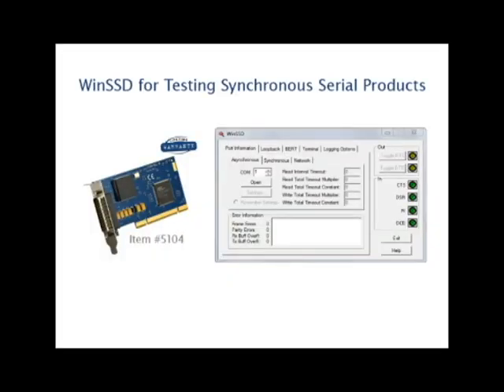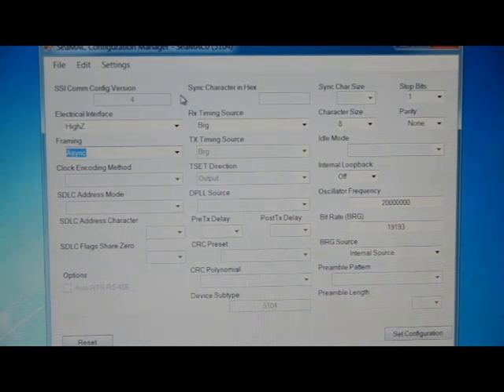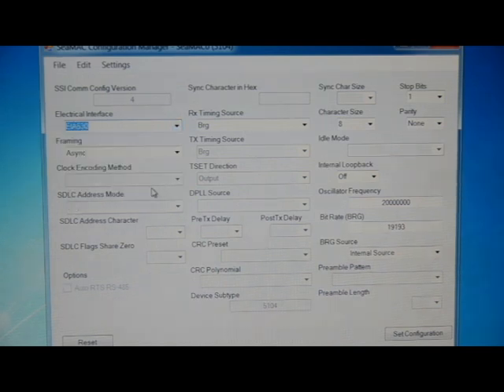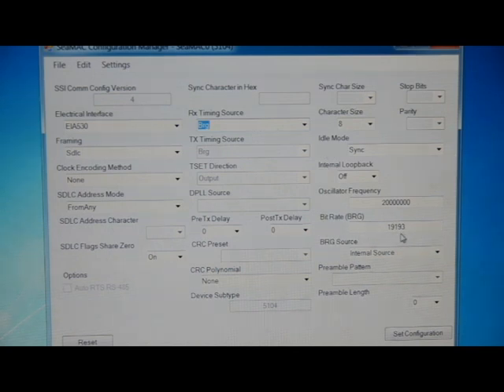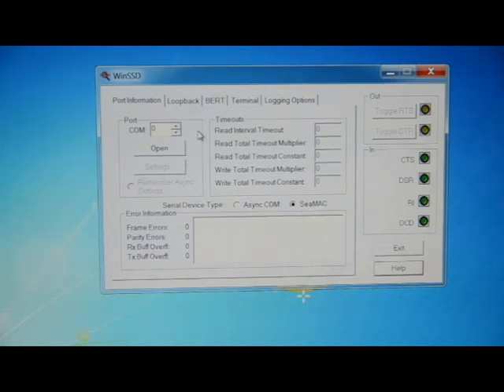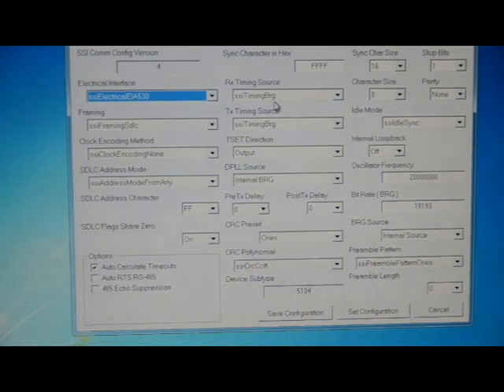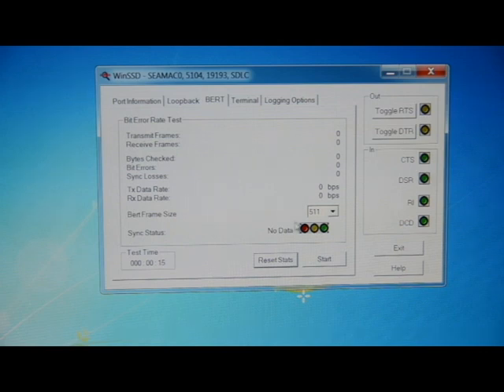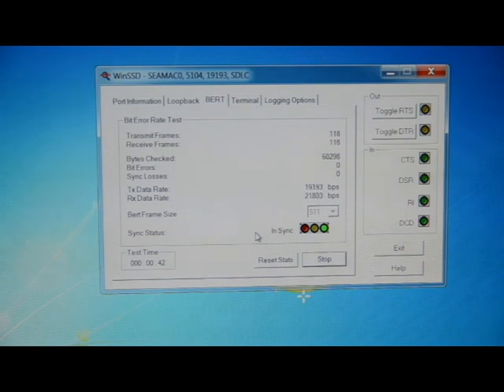WinSSD Diagnostic Utility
WinSSD is a full featured synchronous/asynchronous diagnostic utility for Windows. For asynchronous and synchronous serial troubleshooting, WinSSD allows the user to modify the default UART parameters, perform external loopback tests, toggle modem control signals and transmit test pattern messages. Included applications allow terminal mode operations, bit error rate testing, and throughput monitoring. When used with a Sealevel synchronous serial adapter, the user has full control over electrical interface, framing method, RSET and TSET source, transmitter and receiver bitrate, oscillator frequency, CRC, preamble, clock encoding, sync character, and more.